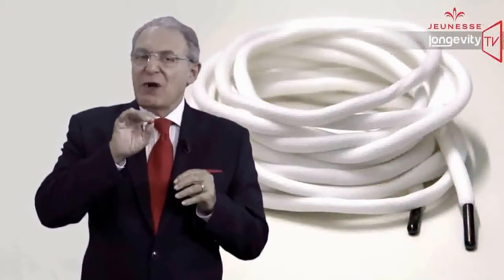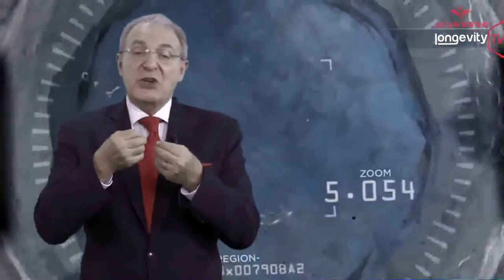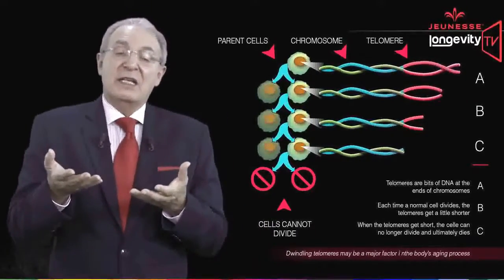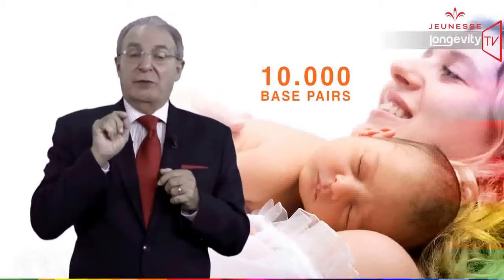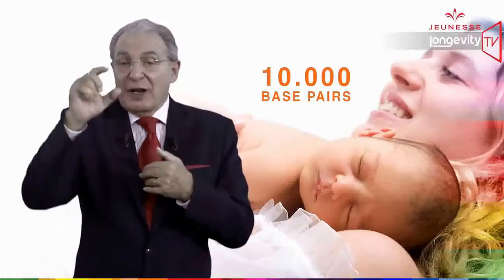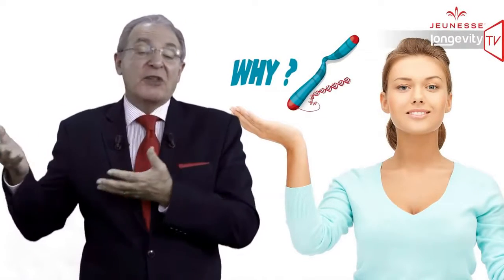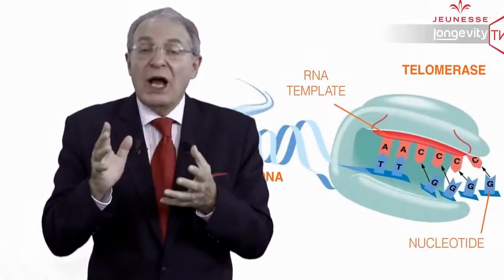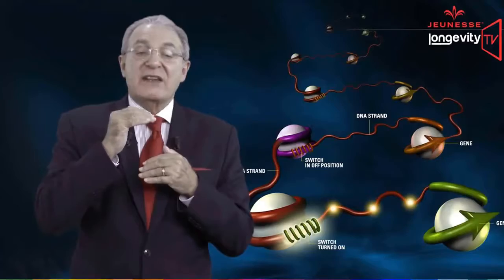Jeunesse Longevity TV Episode 6 Understanding Finiti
למידע נוסף על שאר המוצרים
סרגי- יזמות וזכיינות
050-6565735